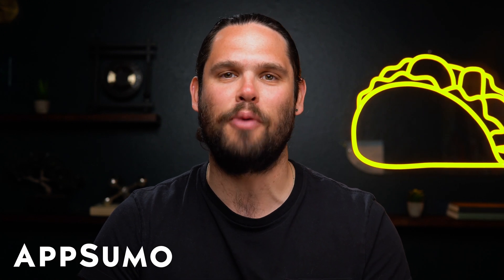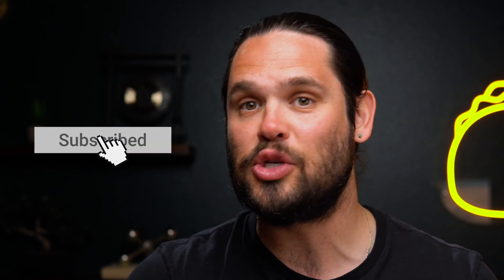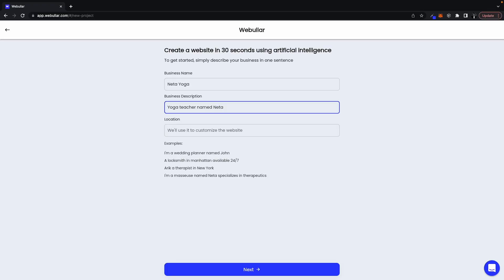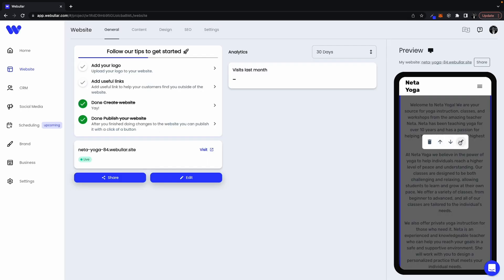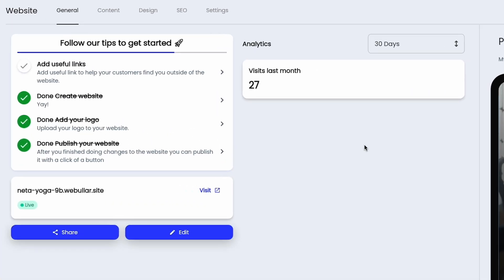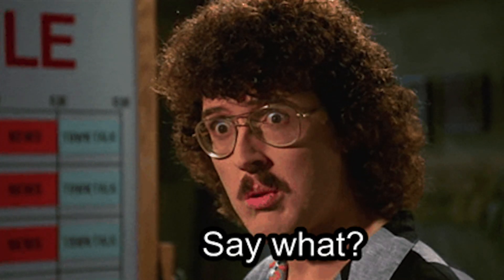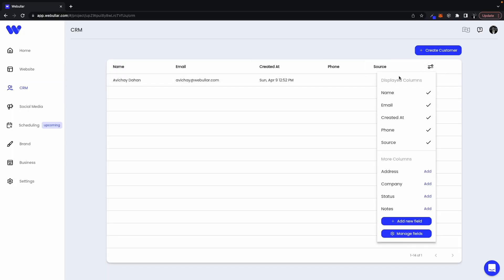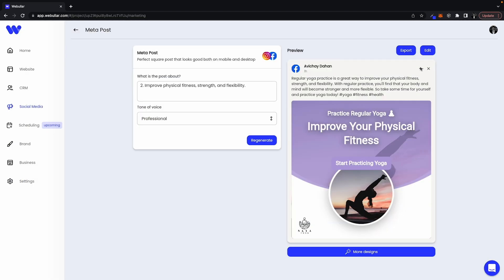Can This AI Tool Build Your Website in 30 Seconds?? | Webullar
Webullar is an AI-powered website generator that builds sites and CRMs in seconds, right from your desktop or mobile device.

Build a website and generate social media posts using an AI-powered platform and mobile app

Without fancy coding skills, building a functioning website can feel like a DIY project gone wrong. (“Huh, this isn’t what it looked like on Pinterest...”)

The truth is, it’s tough to drive website traffic and grow your brand if you’re stuck using clunky site-building templates.

Wish there was an AI-powered platform that could build an awesome site for you and help you boost your online presence in a few clicks?

Meet Webullar.